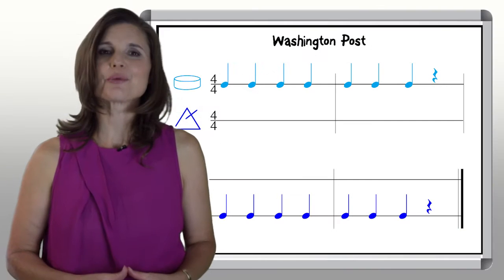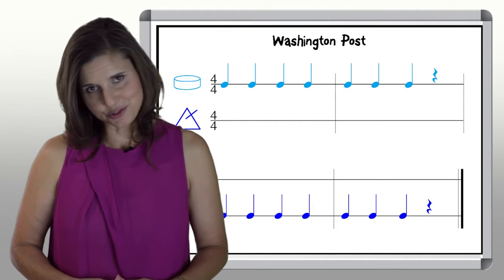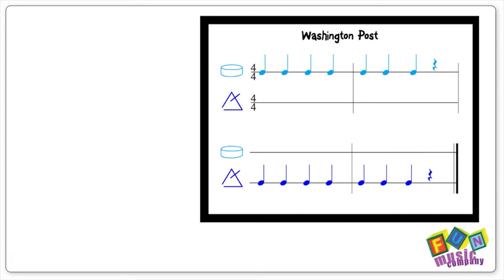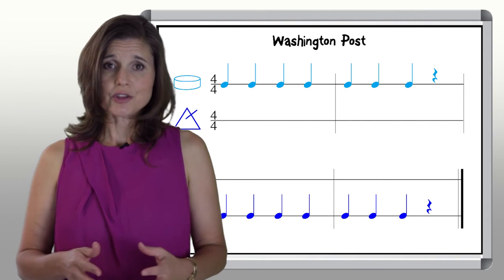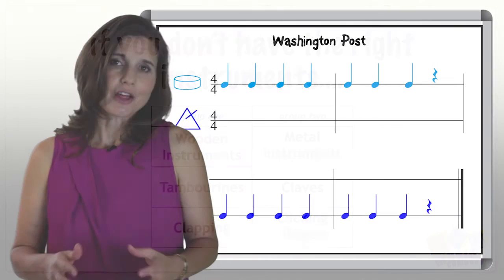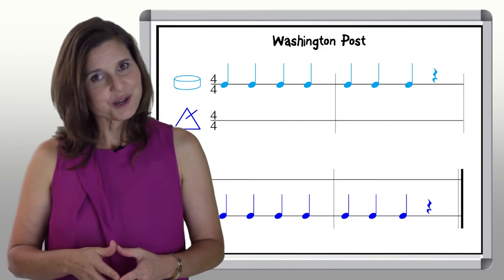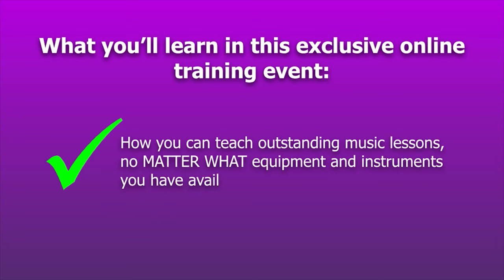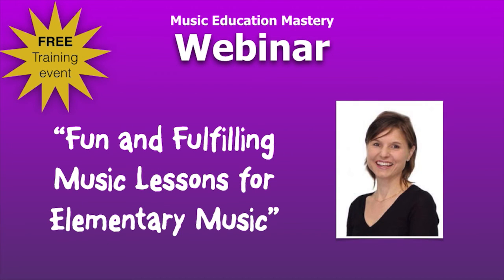ep115 Rhythm Score Idea for Primary or Elementary Music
to download associated resources